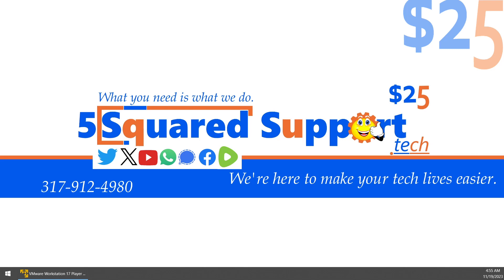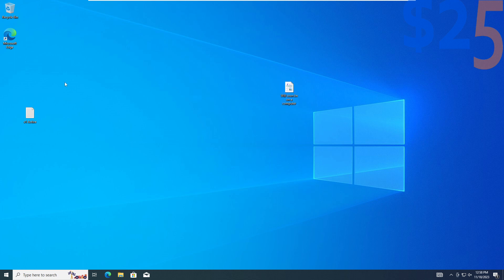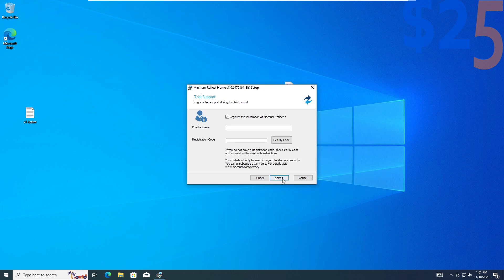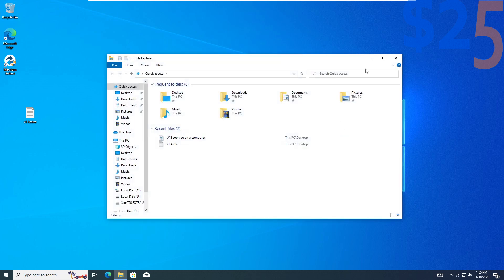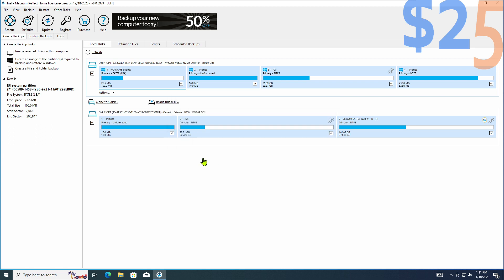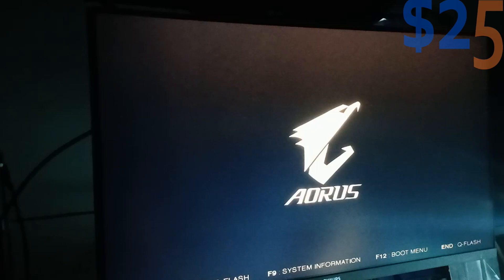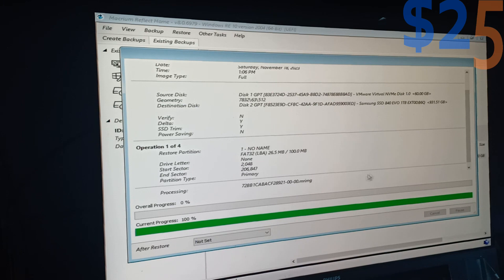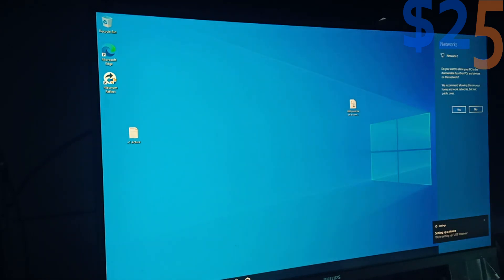Transform Your Virtual Machine into a Physical PC using Macrium Reflect FREE version 8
Ever wanted to transform your virtual machine into a physical PC? Now you can with the help of Macrium Reflect FREE version 8!

In this video, we will show you how to use Macrium Reflect FREE version 8 to clone your virtual machine disk to a physical hard drive. This will allow you to boot your virtual machine on a real computer, just like any other operating system.

Here is what you will learn in this video:

How to download and install Macrium Reflect FREE version 8
How to create a disk image of your virtual machine
How to clone your virtual machine disk to a physical hard drive
How to boot your virtual machine on a real computer
This video is perfect for:

Anyone who wants to learn how to transform a virtual machine into a physical PC

Anyone who wants to use Macrium Reflect FREE version 8 to clone a virtual machine disk

Anyone who wants to boot a virtual machine on a real computer

Please note:

We recommend that you always back up your data before making any changes to your computer or virtual machine.